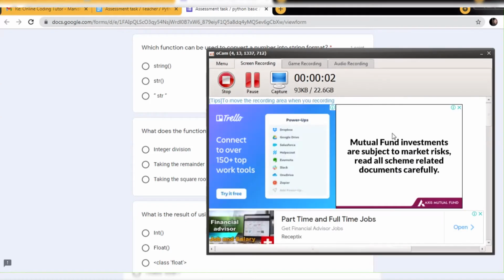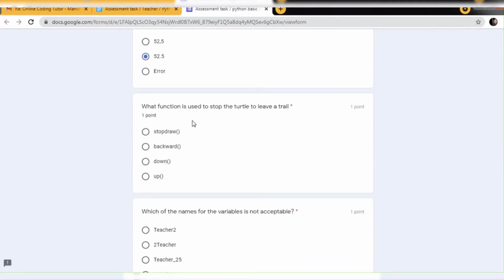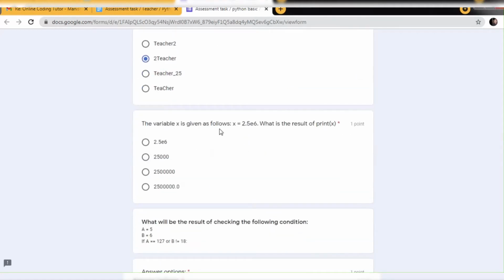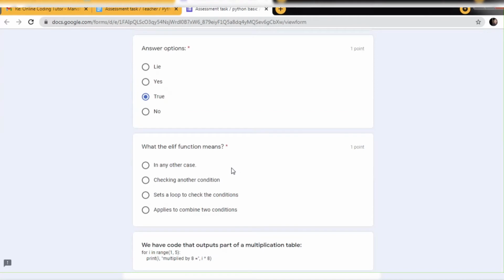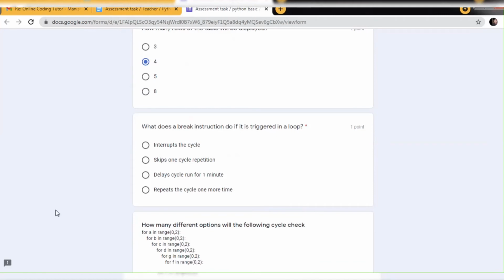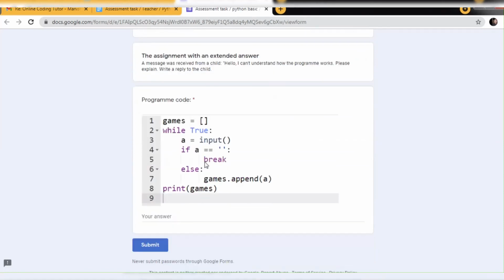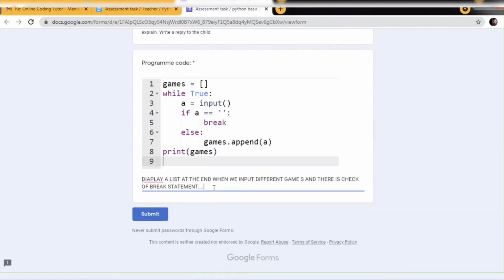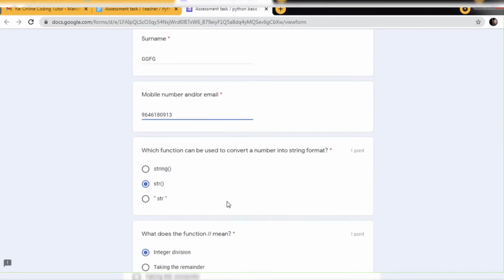PYTHON Multiple choice Question for beginners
BASIC OF PYTHON PROGRAMMING
loops
constructs
operators
data types